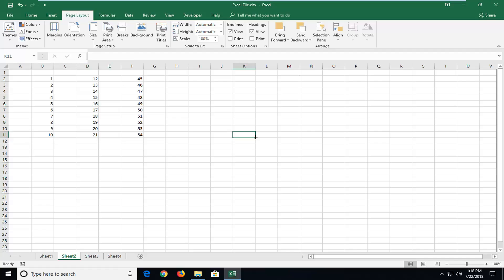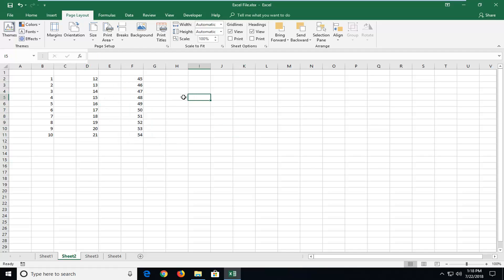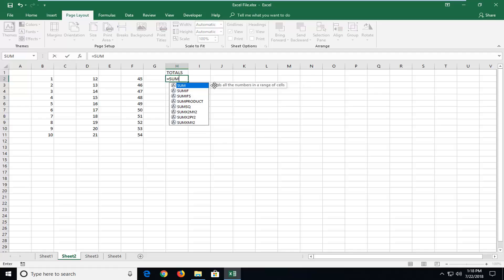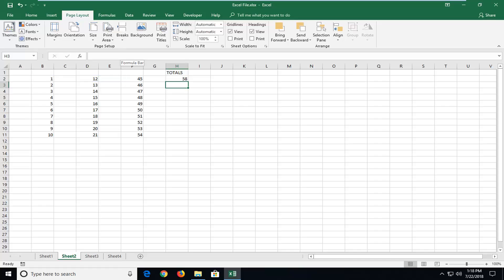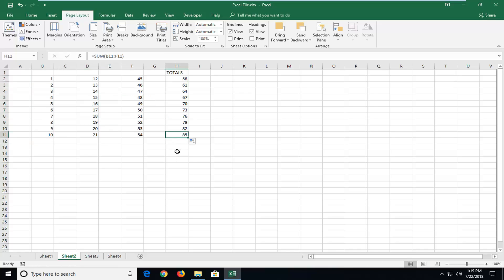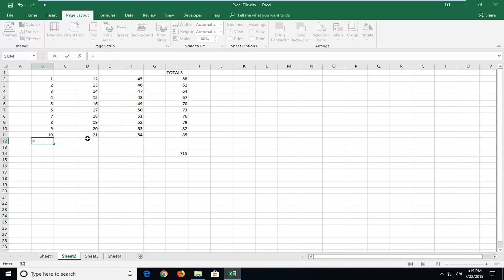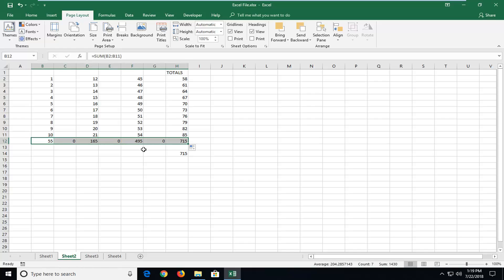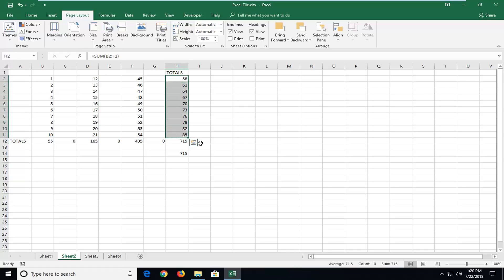How to Make a Totaling Column Formula in Excel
Sum columns or rows in an Excel spreadsheet by highlighting the row or column and creating a formula.